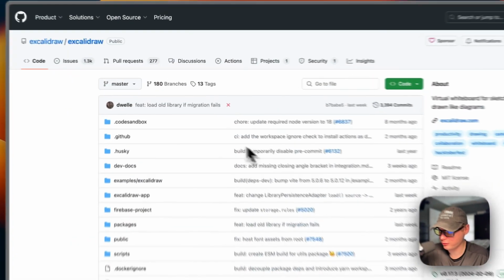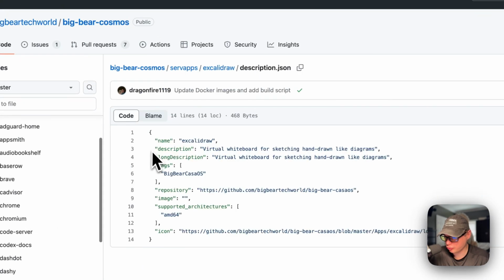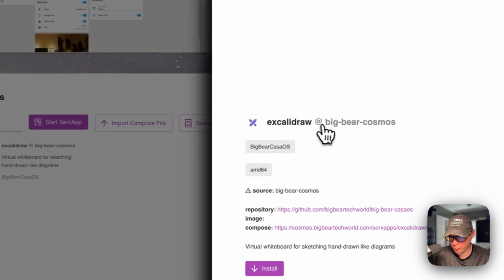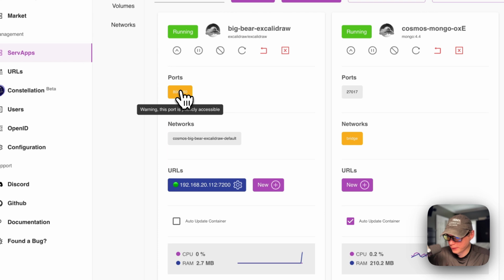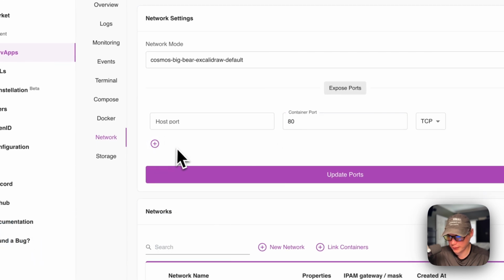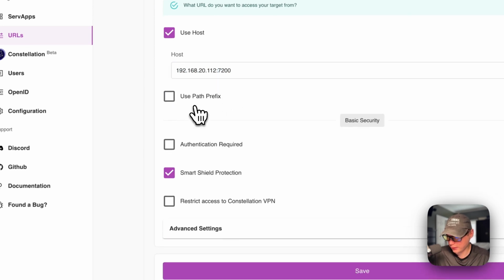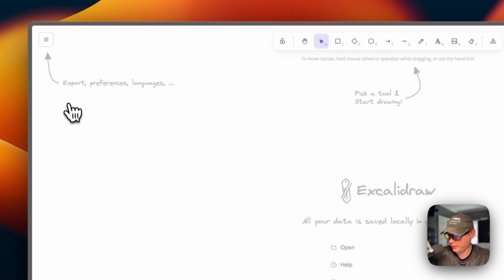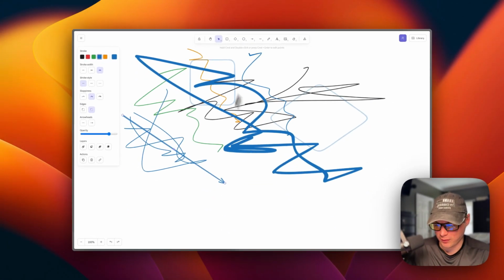Unlock Your Creativity: Excalidraw on Cosmos Cloud with BigBearCosmos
Dive into the world of effortless online diagramming and sketching! In this tutorial, we're guiding you through the seamless process of installing Excalidraw on Cosmos Cloud, powered by BigBearCosmos. Whether you're a project manager, a designer, or just someone who loves to organize thoughts visually, this video is your gateway to enhancing your creative workflow. No more fussing with complicated setups; we've got you covered with step-by-step instructions, tips, and tricks to get you up and running in no time. Why wait to transform your ideas into beautiful diagrams? Start your creative journey today with Excalidraw on Cosmos Cloud!

🔍 Table of Contents:

00:00 Intro
00:42 About
01:08 About BigBearCosmos
01:56 Add App Store
02:24 Explain Files
04:04 BigBearClub
04:23 Install
05:28 Create URL
07:02 About ServeApps and URL's
11:44 Change Name
12:25 Show UI
14:30 Outro